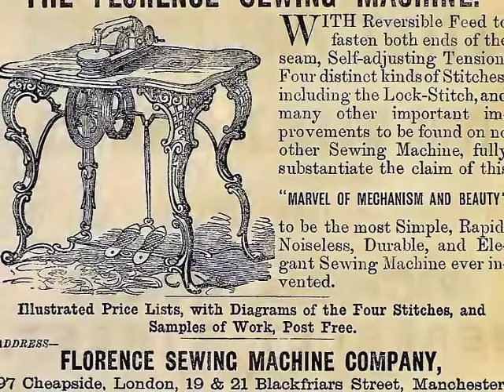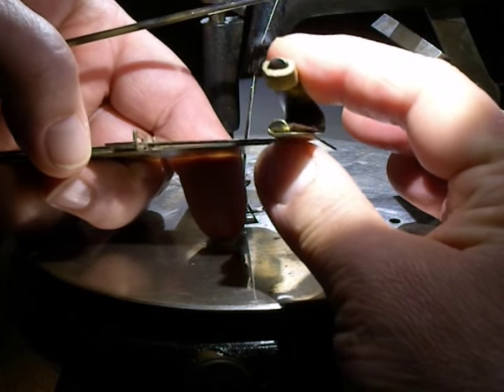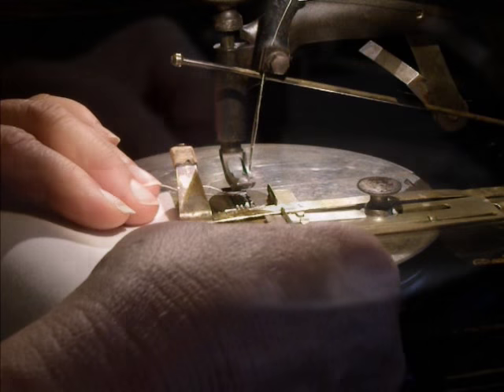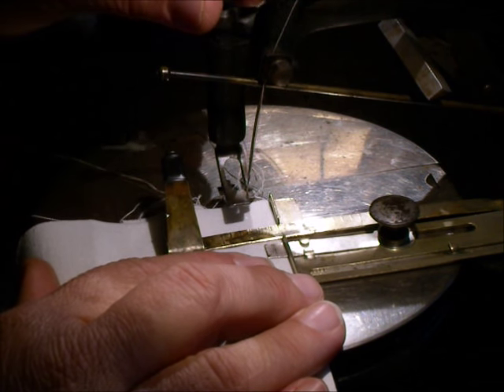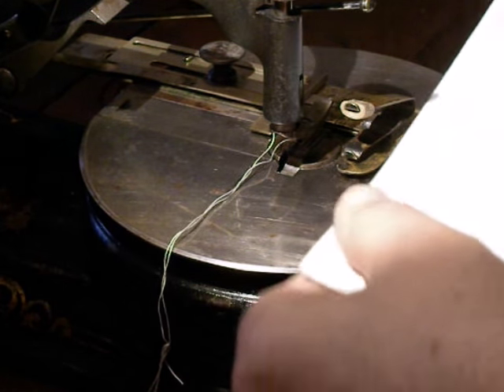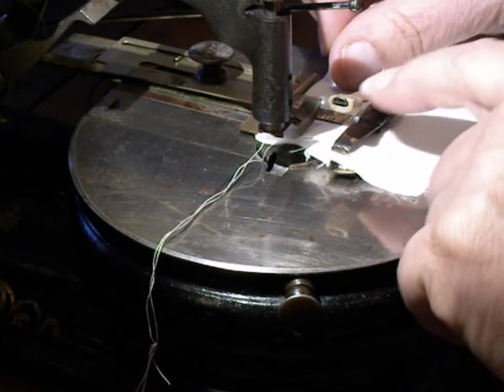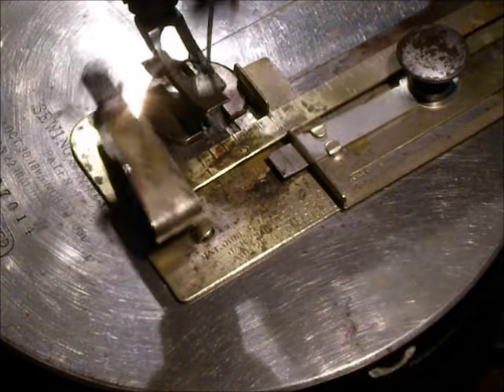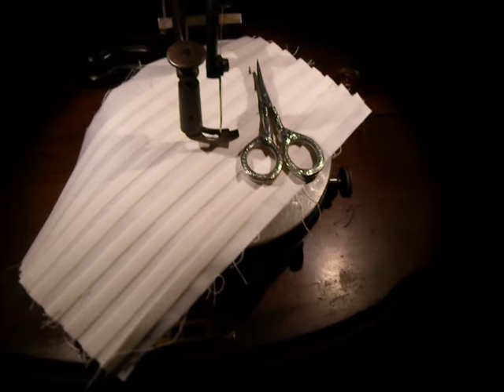Florence Fancy-Leg Sewing Machine 1870 -- Tuck Creaser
1868 Tuck Creaser (marker) used on an 1870 Florence Fancy Leg sewing machine. Shows what a tuck creaser is, how to set it up on the machine and how to use it. This tuck creaser came with the sewing machine. It was patented by H. C. Goodrich in 1868. This Florence sewing machine was invented by Leander Langdon 1863